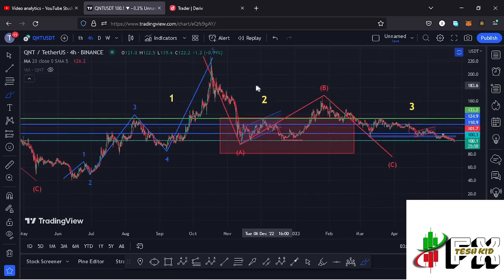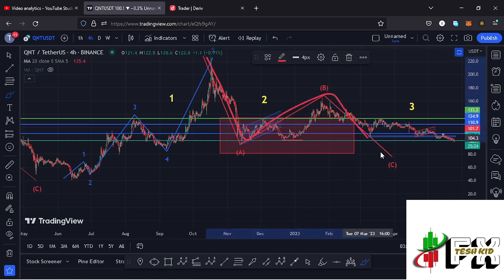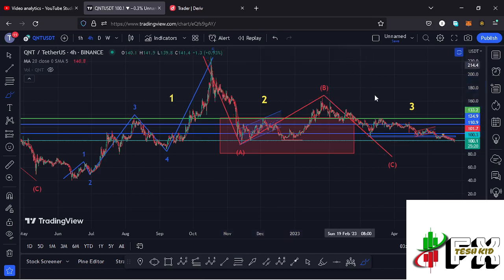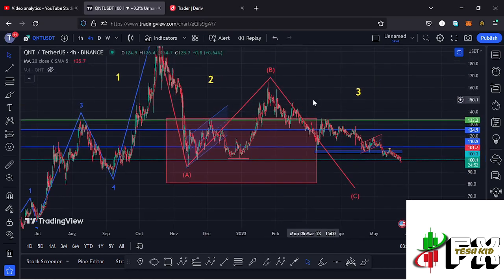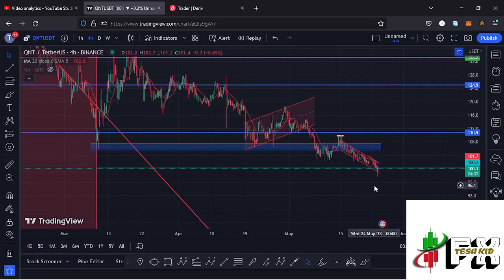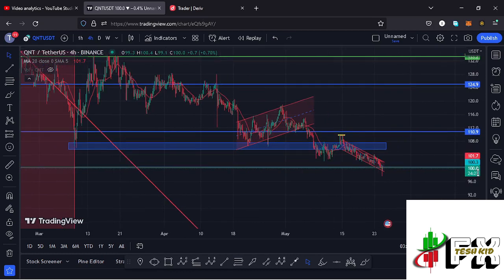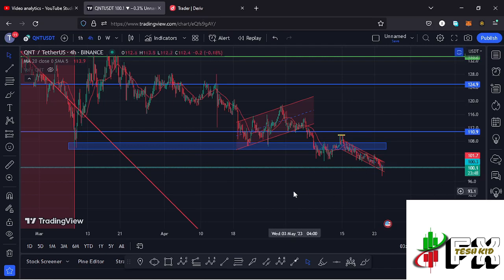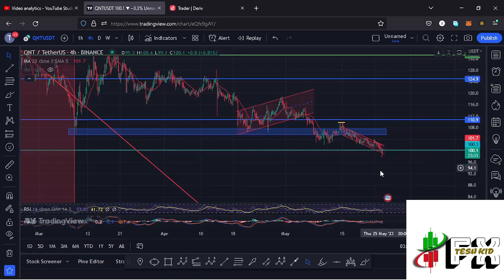🚨QUANT (QNT) IS GEARING UP FOR A RECOVERY [NEXT TARGETS]